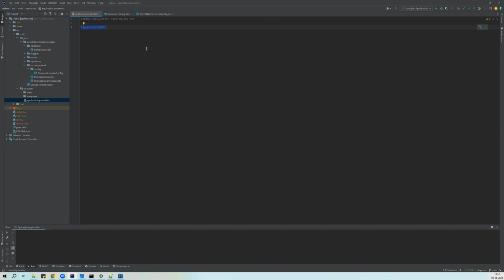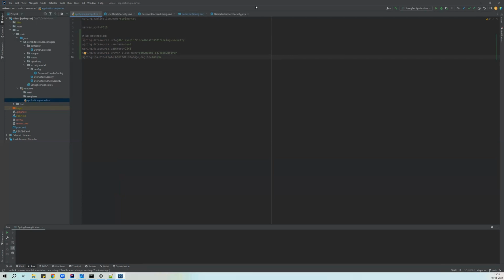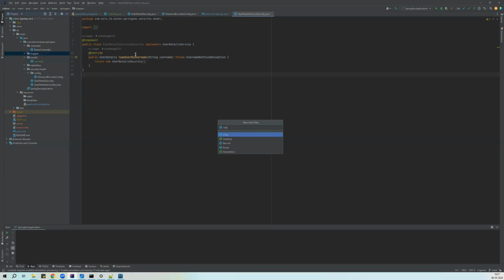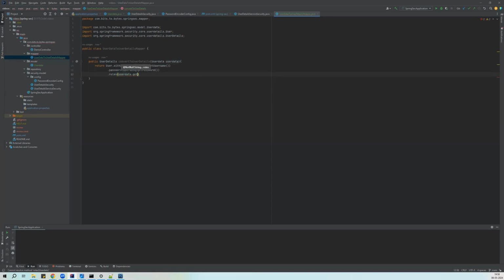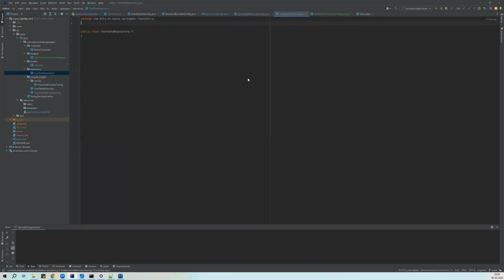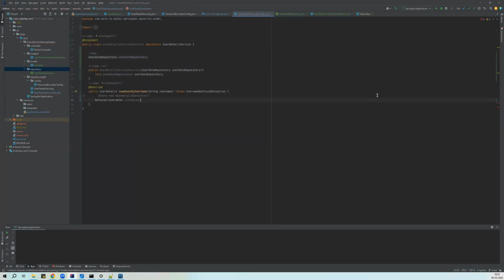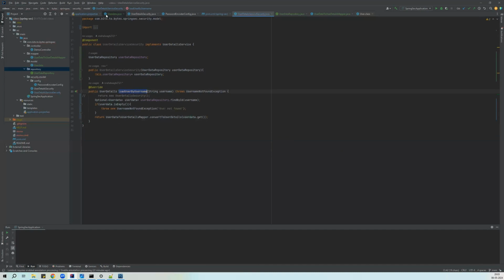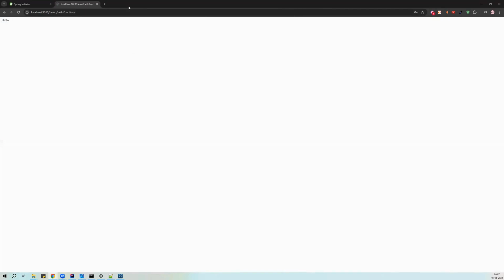Database-driven User Authentication with Spring Security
In this video, we guide you through the process of creating UserDetails objects by fetching user data directly from a database and subsequently authenticating them within a Spring Security context. By leveraging Spring's powerful capabilities, we demonstrate how to seamlessly integrate user authentication with your existing database, ensuring robust security for your applications.